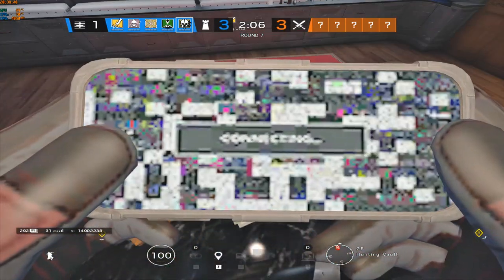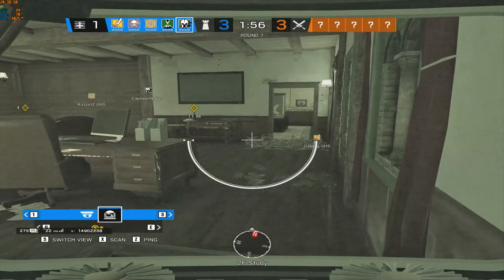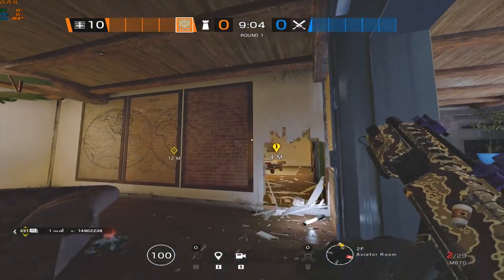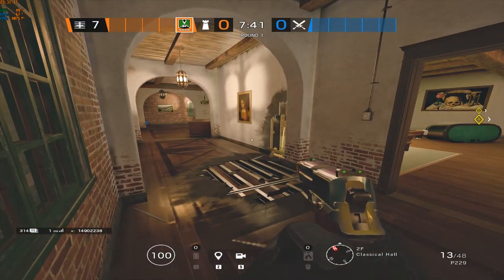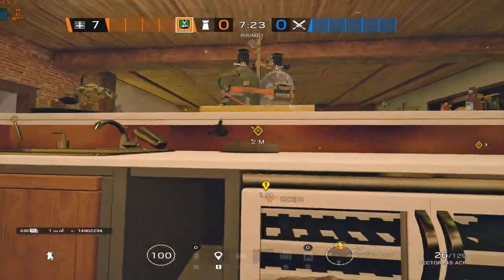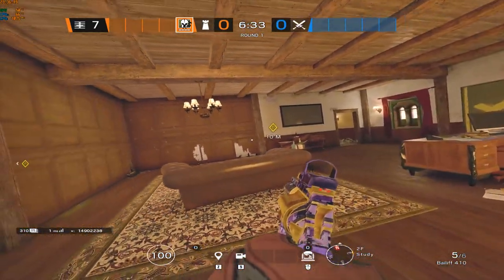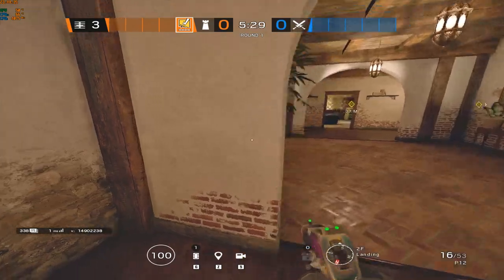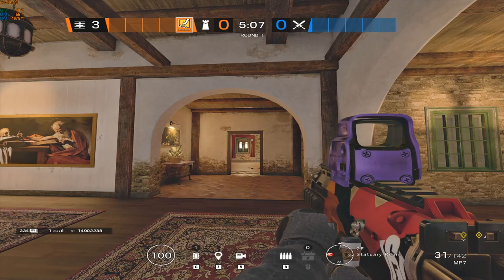Easy Villa Aviator Strategy Guide With Unique Goyo Shield Placement - Rainbow Six Siege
Timestamps:
Smoke: 3:52
Jager: 7:26
Goyo: 10:21
Maestro: 13:42
Bandit: 19:18

I hope you guys enjoyed this video, I try my best to listen to your suggestions, hence the gameplay in this video, if you have any more suggestions on ways for me to improve my content let me know in the comments. - Can'tpee